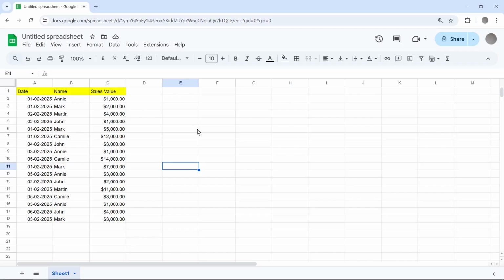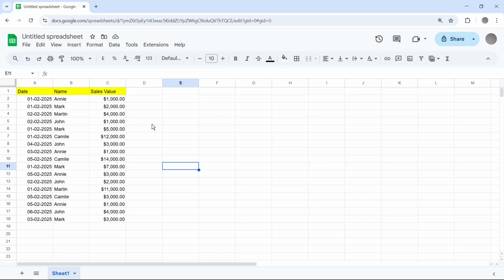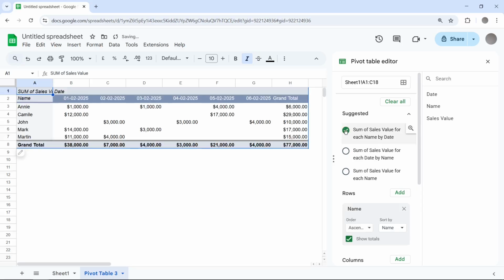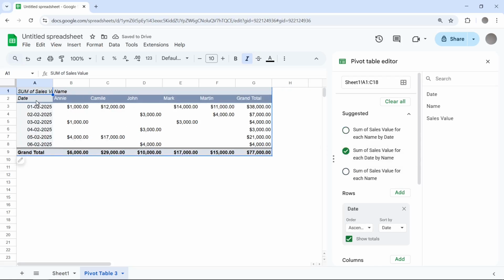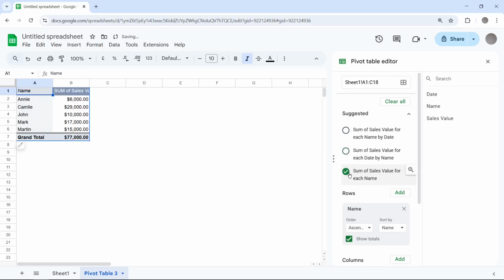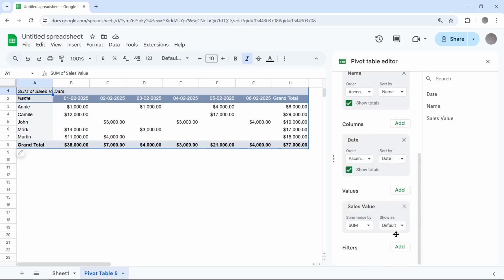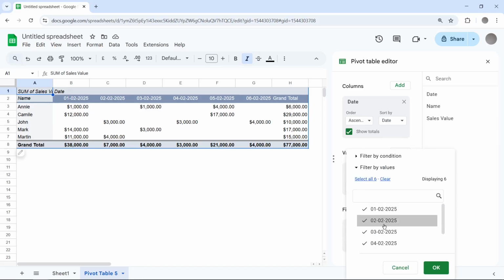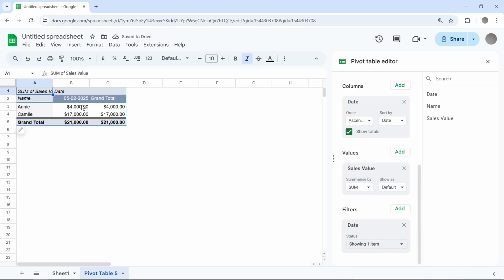How to Create a Pivot Table in Google Sheets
Learn how to create a pivot table in Google Sheets to summarize and analyze data. Easily organize large datasets with pivot tables. Creating a pivot table in Google Sheets allows you to quickly summarize, analyze, and organize large amounts of data. To get started, select the data range you want to analyze, then go to Data and Pivot table. Choose whether to place the pivot table in a new sheet or an existing one.